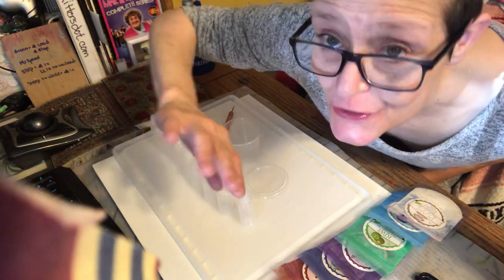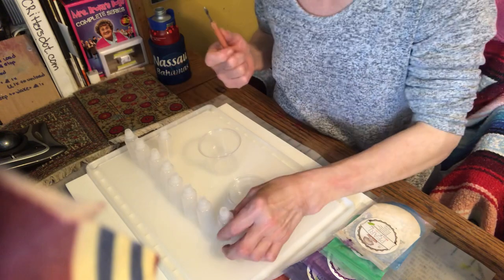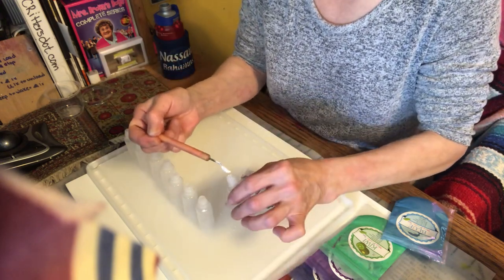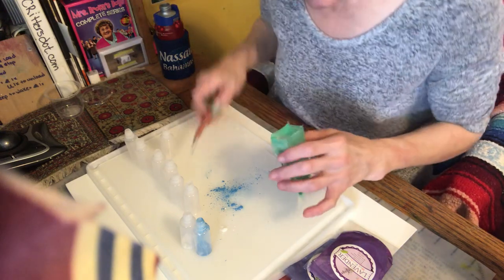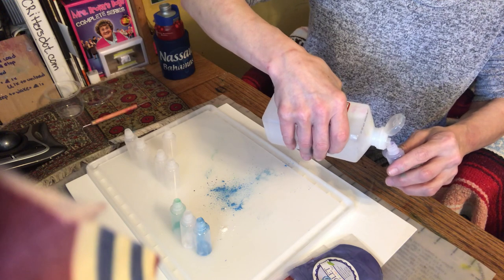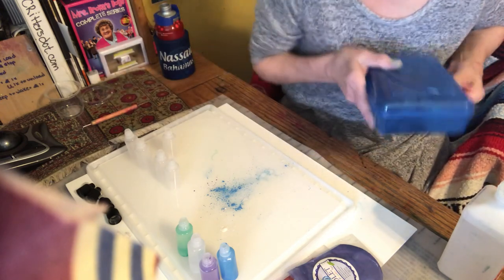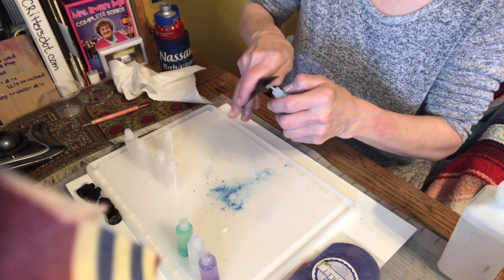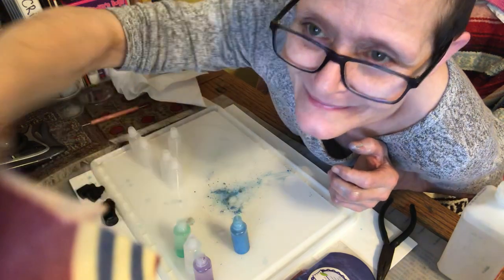Making inks from MICA POWDERS for the next project!!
Making Mica powdered alcohol inks! Will take you through each step of this from the ink used to the final project! LETS DO DIS TING!!